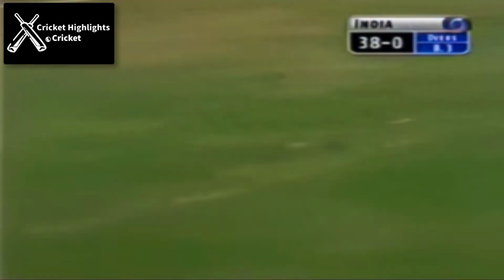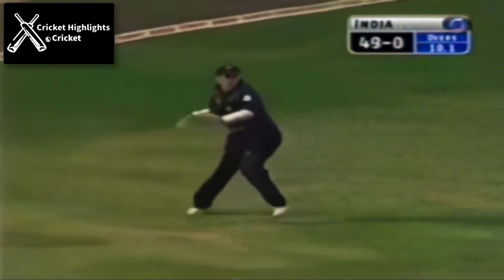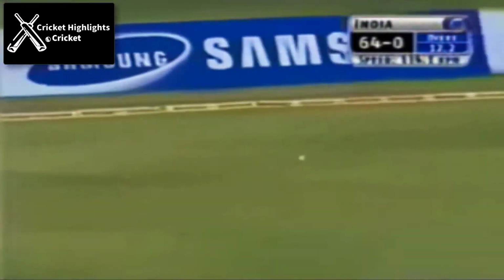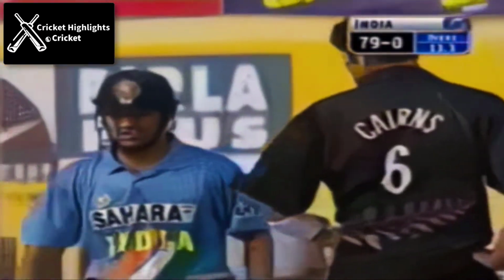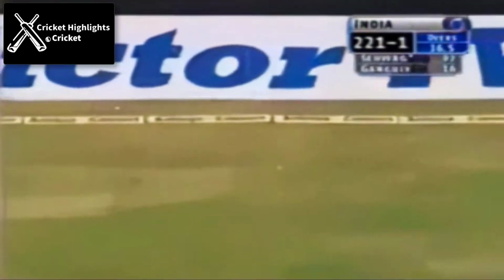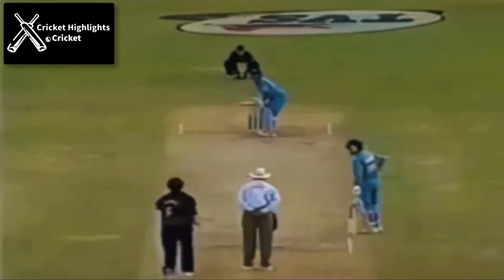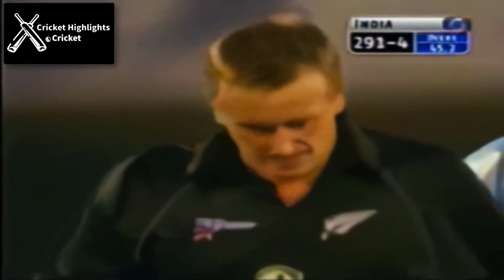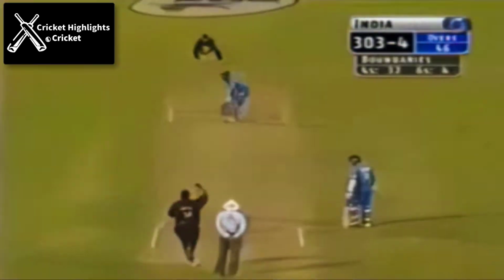India vs New Zealand Match 9 TVS Cup 2003 Hyderabad - Cricket Highlights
New Zealand vs India TVS Cup 2003 Hyderabad - Match 9 Highlights

Ind vs NZ Match 9 Highlights TVS Cup 2003 Hyderabad

INDIA 353/5 (50 OVERS)

V Sehwag 130 (134)
SR Tendulkar 102 (91)

CZ Harris 1/29 (5)
SB Styris 2/46 (6)

NEW ZEALAND 208 (47 OVERS)

BB McCullum 31 (69)
SB Styris 54 (49)

AB Agarkar 2/28 (6)
Z Khan 3/30 (8)